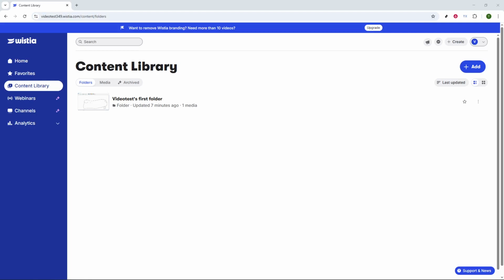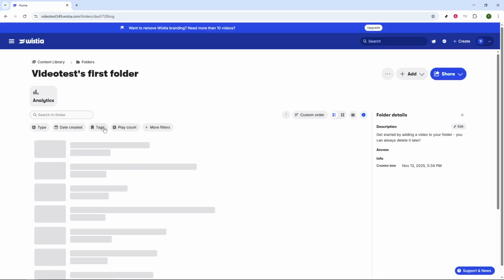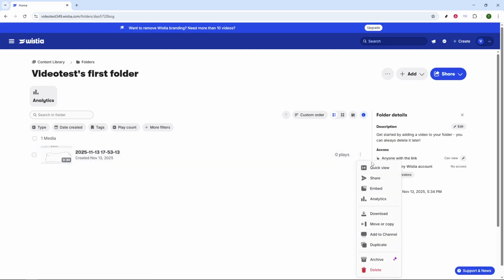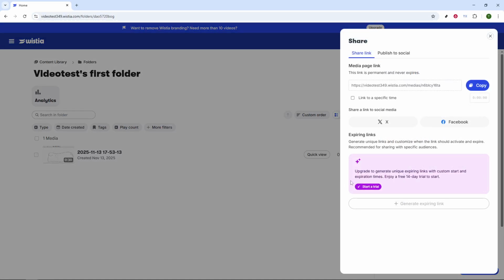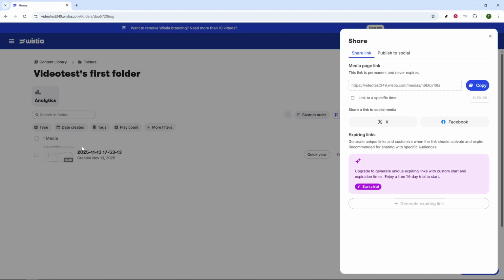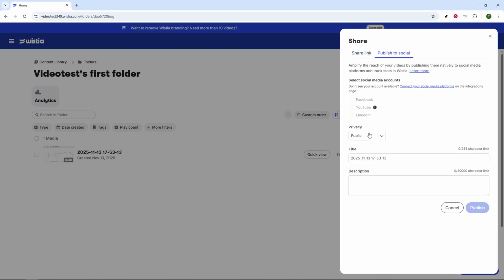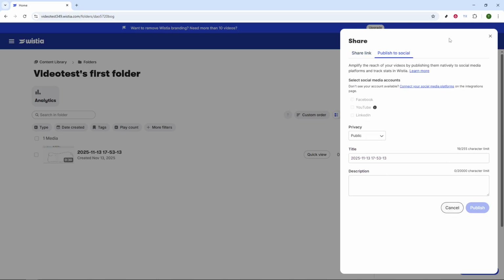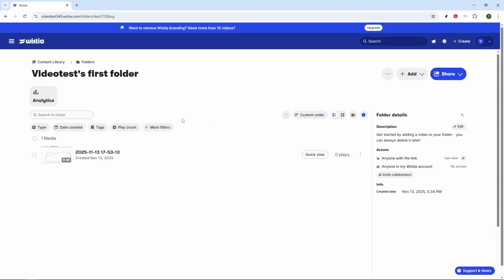How to Share a Wistia Link [2026 Full Guide]